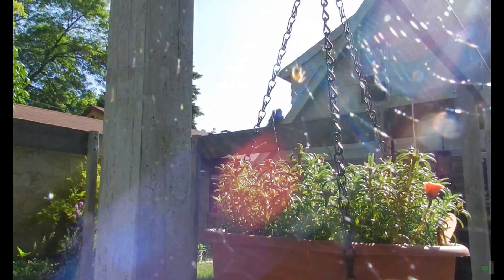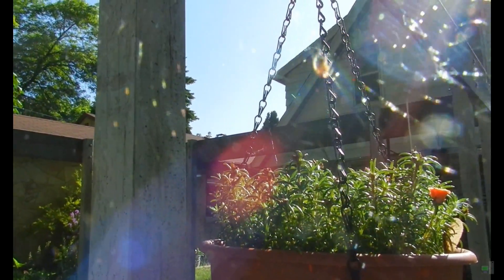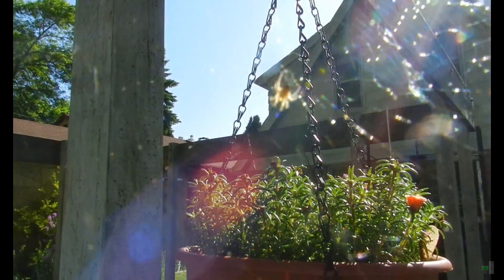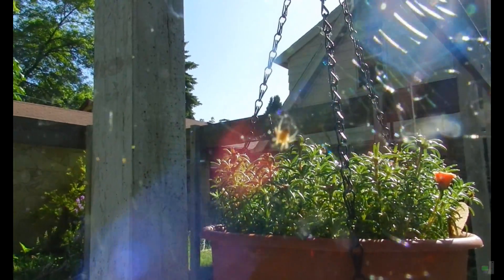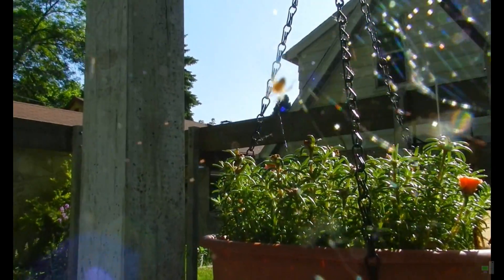Spider Queen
The spiders are lovin' the insect draw from the flowers.